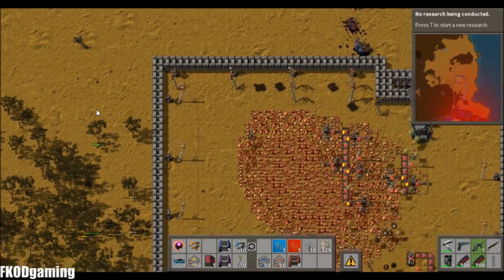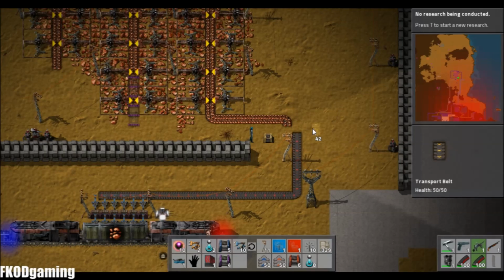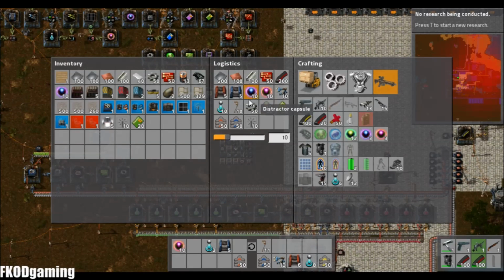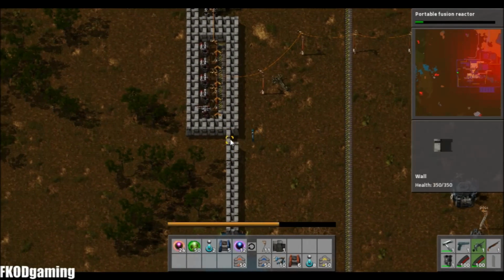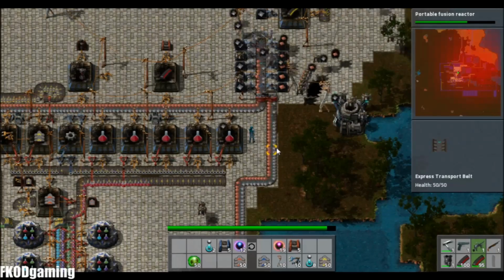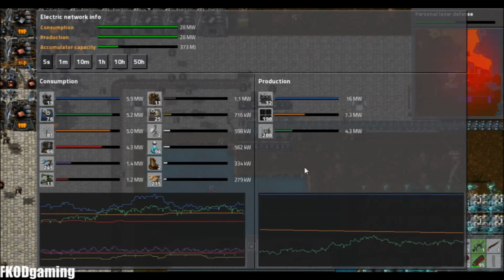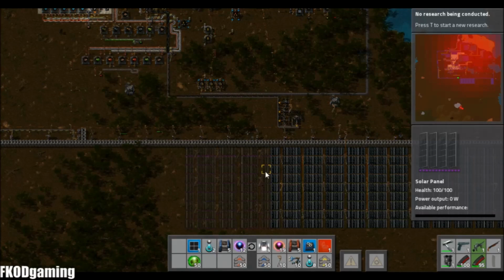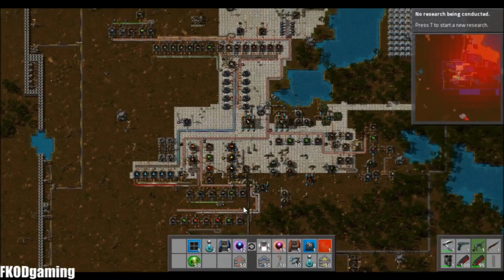Factorio Roadworks #37 - Mr. Fix-it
Upgrading copper. Upgrading the train. Upgrading power. Shooting stuff.